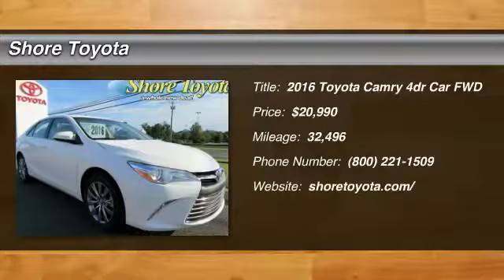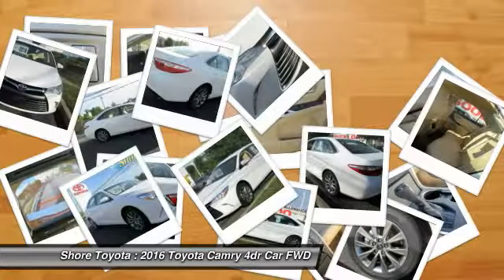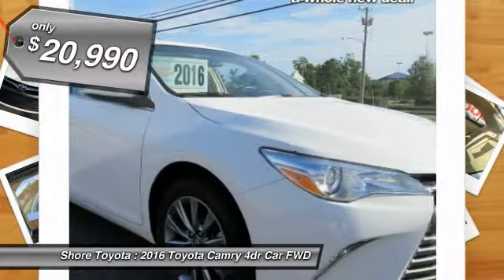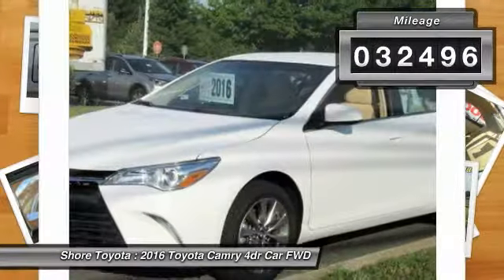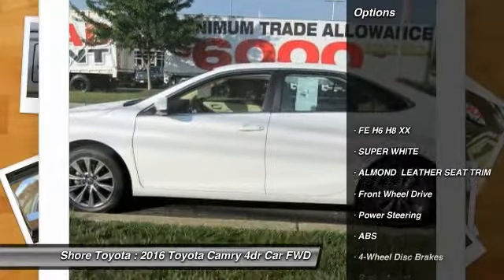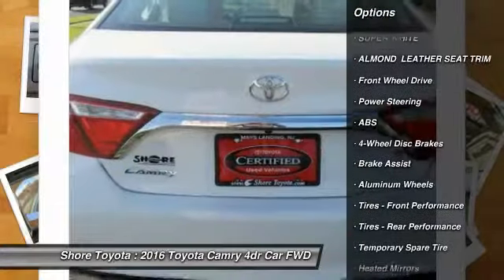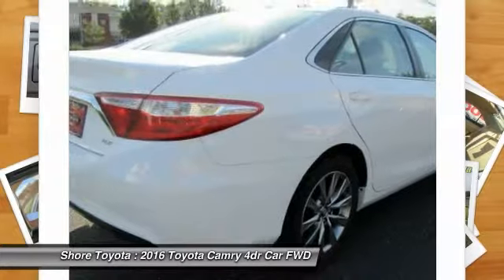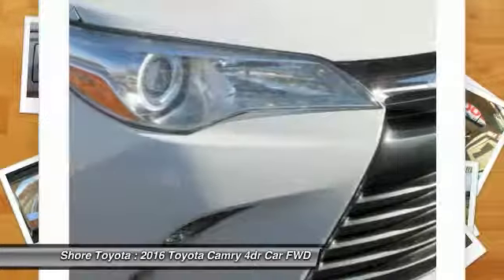2016 Toyota Camry Mays Landing NJ P9937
2016 Toyota Camry XLE

Shore Toyota
4236 Black Horse Pike

This Toyota Camry is Certified Preowned! CARFAX 1-Owner! This 2016 Toyota Camry XLE, has a great Super White exterior, and a clean Almond interior! This model has many valuable options -Leather seats -Backup Camera -Bluetooth -Satellite Radio -Aux. Audio Input -Heated Front Seats -Heated Mirrors -Auto Climate Control -Automatic Headlights -Front Wheel Drive -Multi-Zone Air Conditioning -Security System -Power Locks -Keyless Entry -Power Windows -Steering Wheel Controls -Cruise Control -Leather Steering Wheel Automatic Transmission -Rear Bench Seats -Tire Pressure Monitors On top of that, it has many safety features -Brake Assist -Traction Control -Stability Control Save money at the pump, knowing this Toyota Camry gets 35.0/25.0 MPG! Call to confirm availability and schedule a no-obligation test drive! We are located at 4236 Black Horse Pike, Mays Landing, NJ 08330.